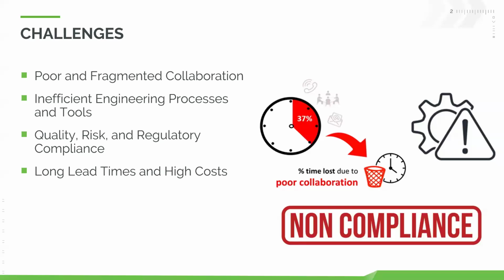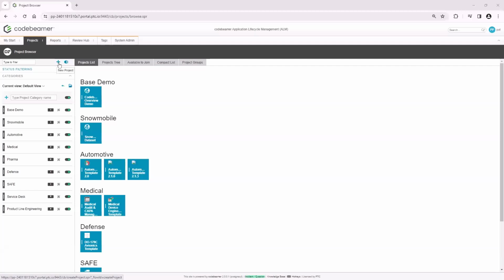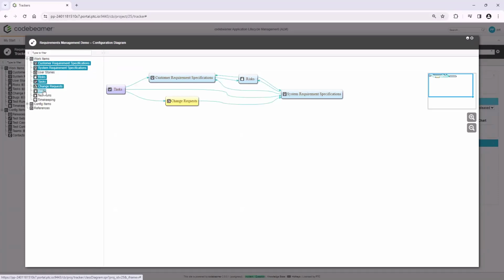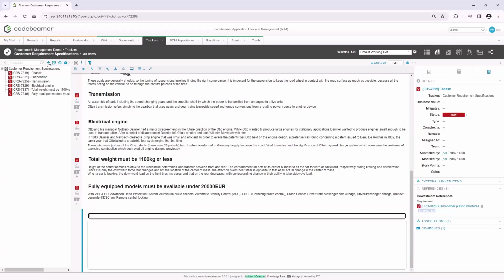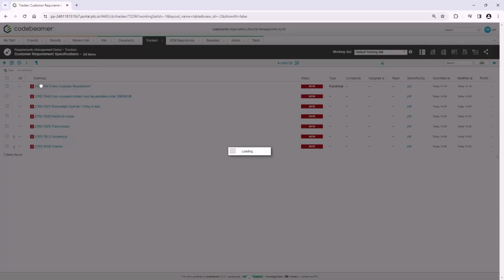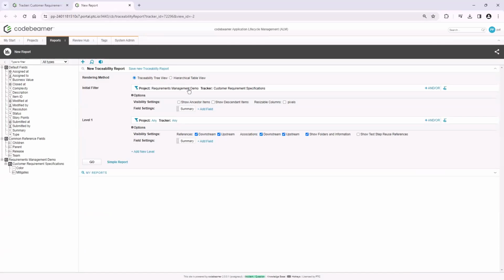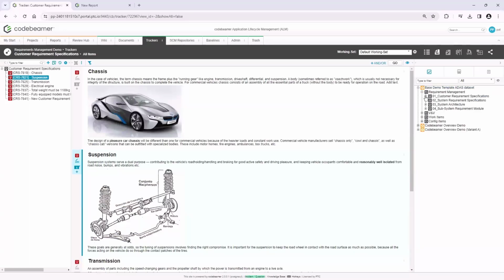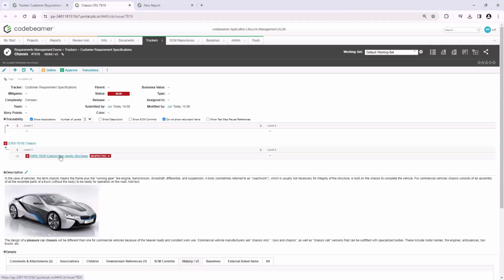Traceability in Requirements Management with Codebeamer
This webinar reviews a PTC solution called Codebeamer - a complete application lifecycle management solution with all-in-one requirements, risk, and test management capabilities providing traceability automatically. This also allows you to connect all your development tools to provide your teams with a central development hub and provide an automated process control to easily facilitate regulatory compliance. This is for process control, not managing software code.